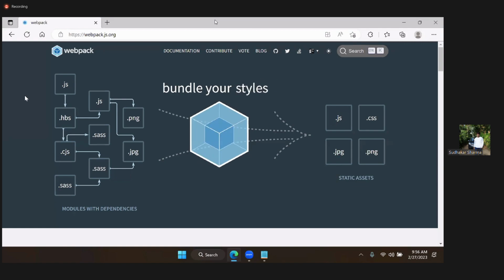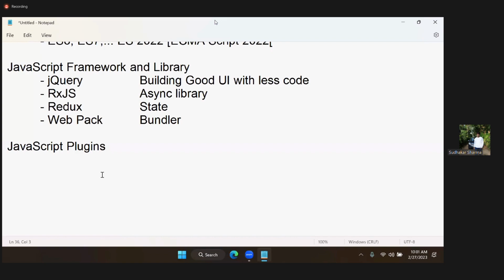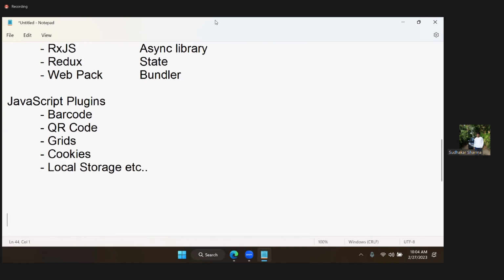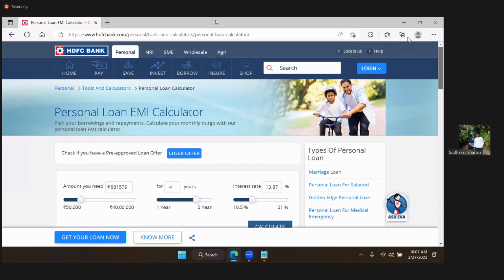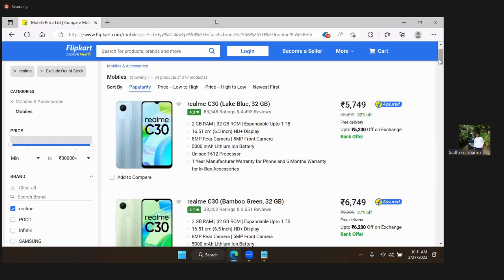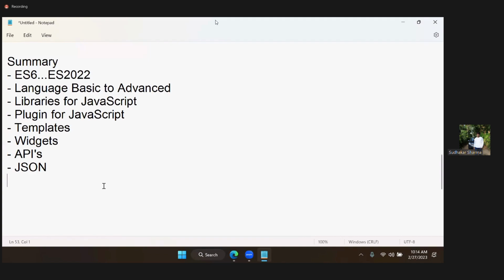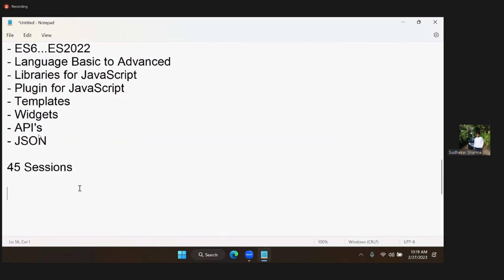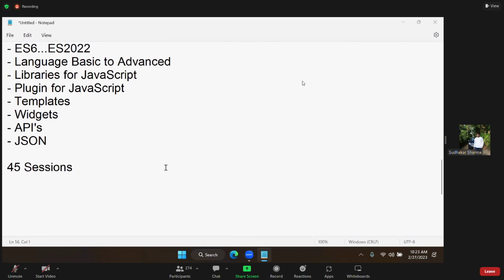27/2/23 js part2